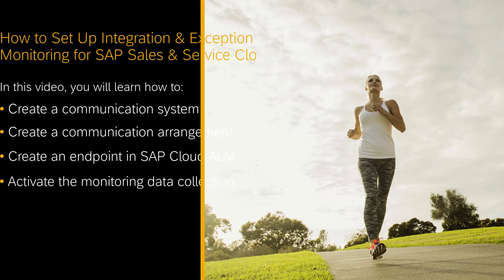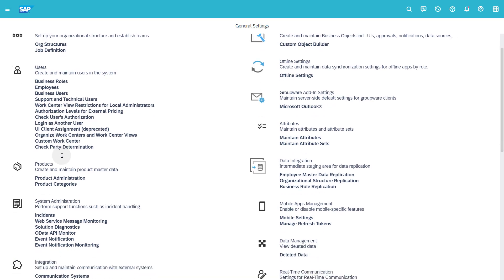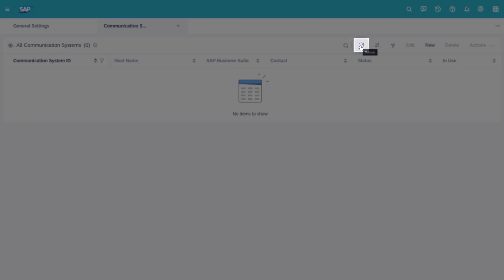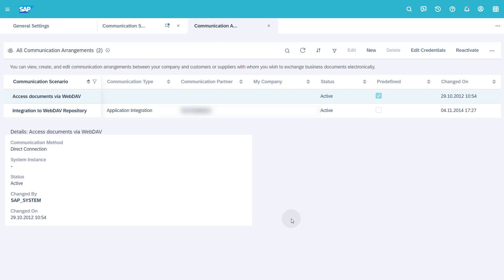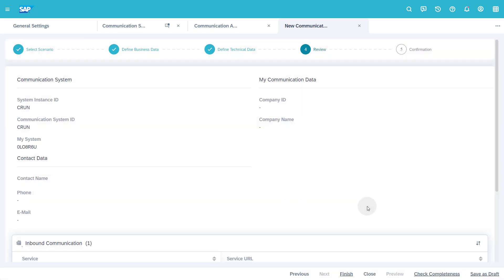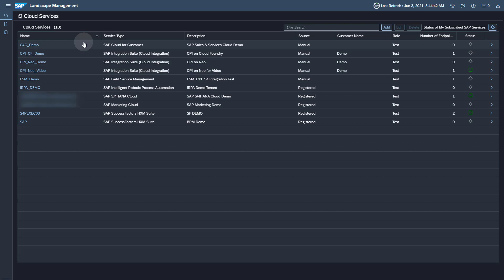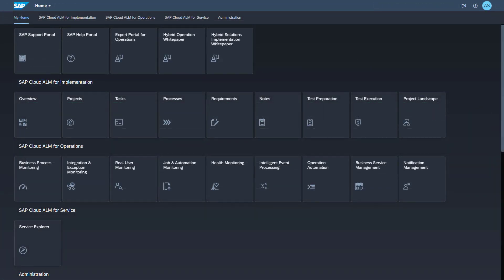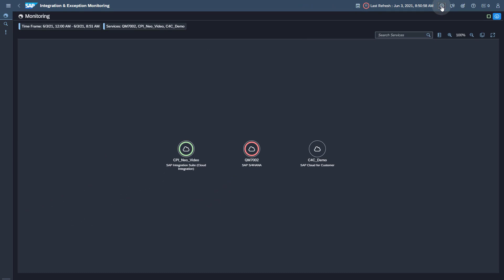How to Set Up Integration & Exception Monitoring for SAP Sales & Service Cloud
Learn how to set up Integration & Exception Monitoring for SAP Sales & Services Cloud in SAP Cloud ALM.

Prerequisites for this video:
- Before performing the setup in this video please ensure that you have a user with change authorizations for communication systems and arrangements in SAP Sales & Services Cloud

Find out more at SAP Cloud ALM for Operations Expert Portal